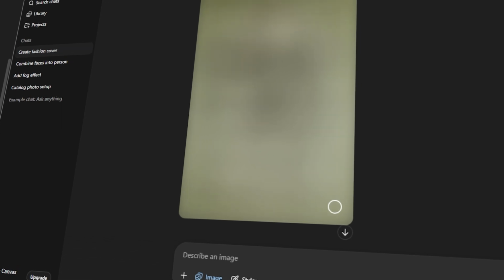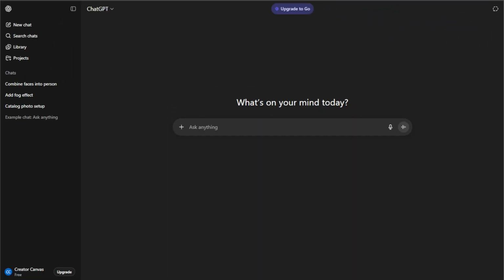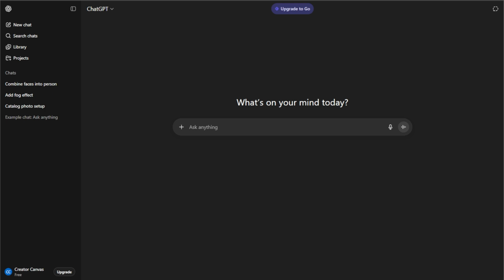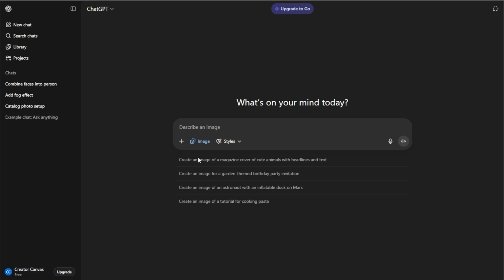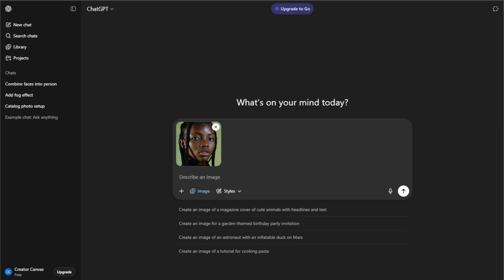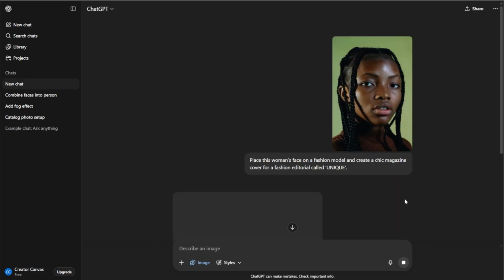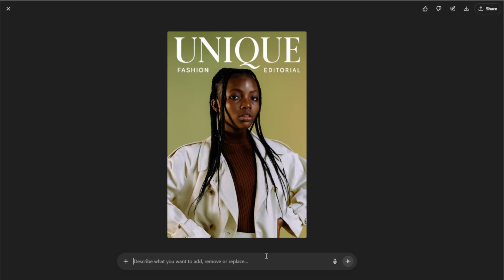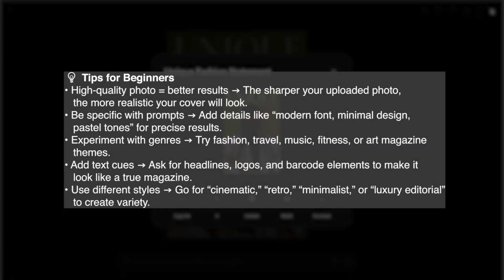How to Place Your Photo Onto a Magazine Cover with AI (Free Method)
Learn how to place your photo onto a magazine cover using AI for a realistic, professional look. This tutorial shows how to position your image, match lighting and style, and create a polished magazine-style cover perfect for fun projects or social media.